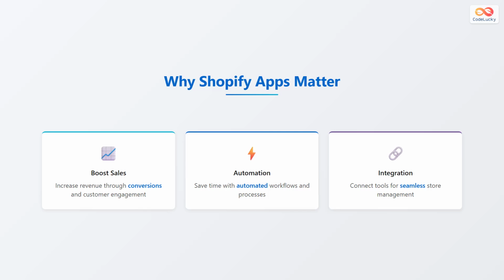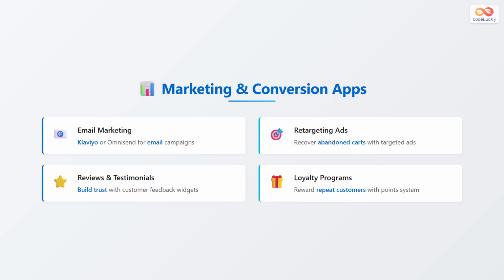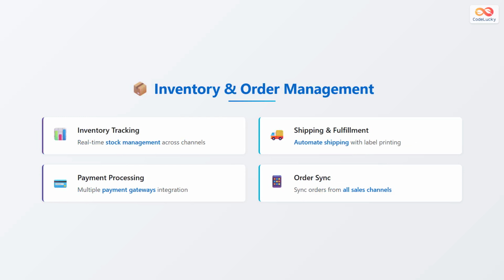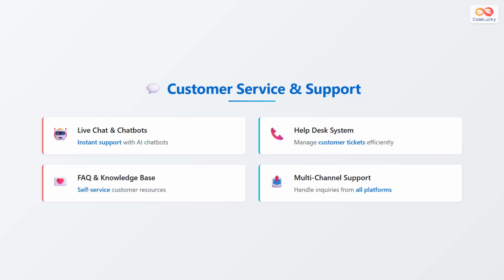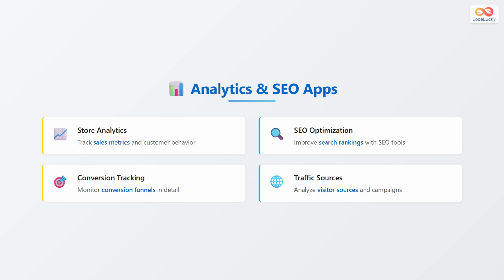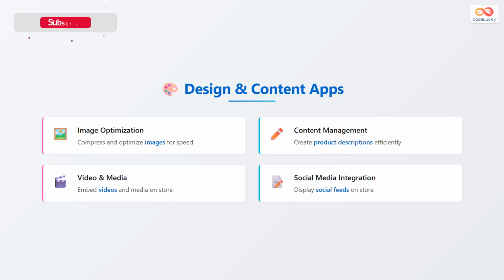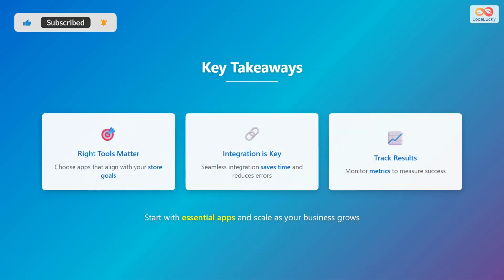Best Shopify Apps 2025: Essential Store Tools Guide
🚀 Discover the best Shopify apps and integrations to supercharge your e-commerce store!

📊 This comprehensive guide covers essential tools across marketing, inventory management, customer service, analytics, design, and accounting. Learn why Shopify apps matter for boosting sales, automating workflows, and creating seamless integrations.

🛒 From email marketing and abandoned cart recovery to live chat support and SEO optimization, get practical insights on tools that deliver real results for beginners.

💡 Key takeaways include choosing the right apps for your goals, prioritizing integration, and tracking performance metrics. Perfect for new store owners looking to scale efficiently.

Chapters:
00:00 - Best Shopify Apps and Integrations
00:23 - Why Shopify Apps Matter
00:54 - Marketing and Conversion Apps
01:25 - Inventory and Order Management
02:01 - Customer Service and Support
02:37 - Analytics and SEO Apps
03:08 - Design and Content Apps
03:40 - Accounting and Finance Apps
04:10 - Key Takeaways
04:41 - Outro